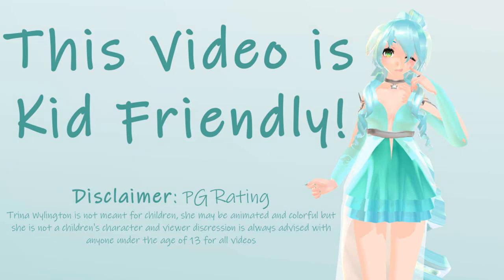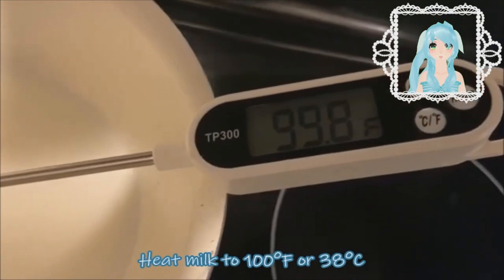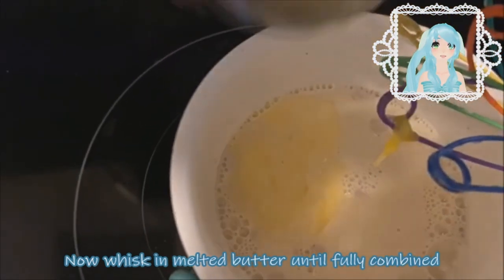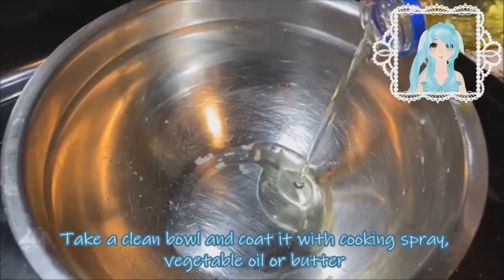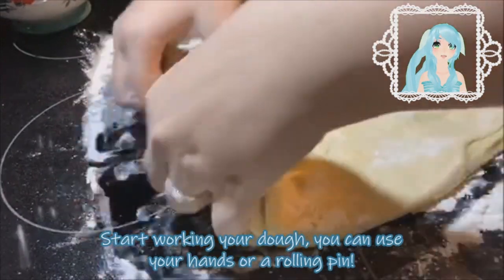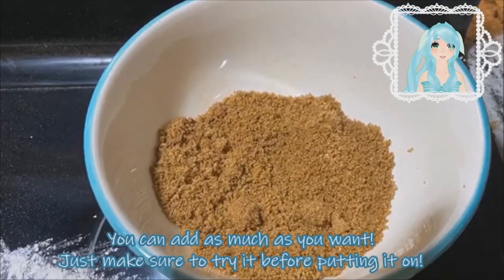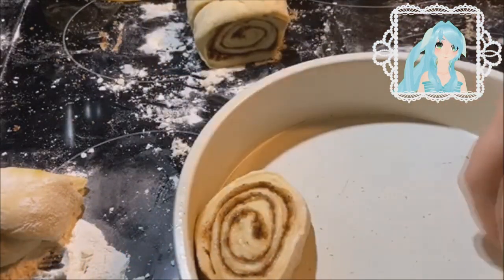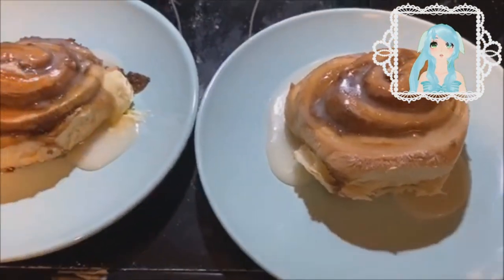[VTuber] Cooking With Trina: Cinnamon Rolls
Hey everypuppy!
If you make some too, do CookingWithTrina! I wanna see everyone's hard work!!
I had modified it for my own personal preferences, but you can follow it to a T if you want!

☆~★~✮Programs Used✮~★~☆
✪ MikuMikuDance
✪ PMX Editor
✪ Windows Live Movie Maker
✪ Audacity
✪Sony Vegas